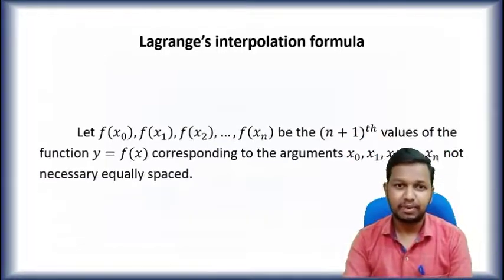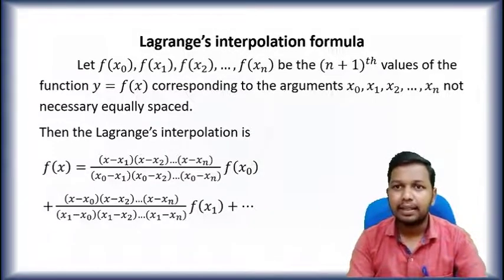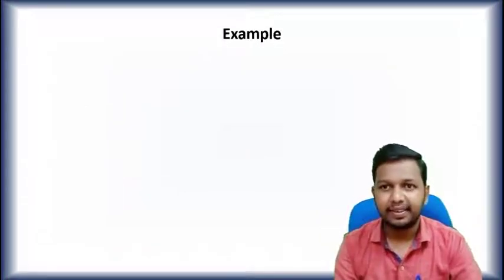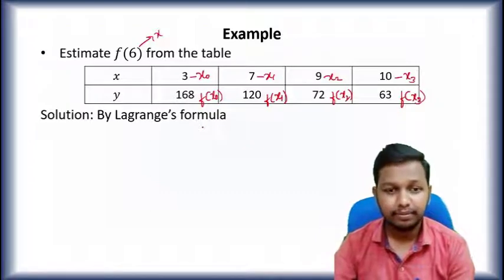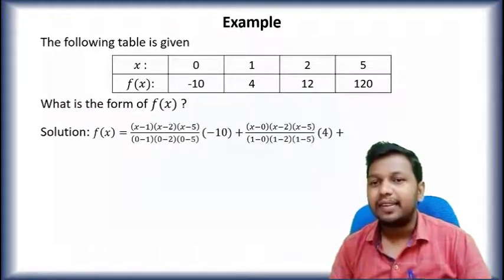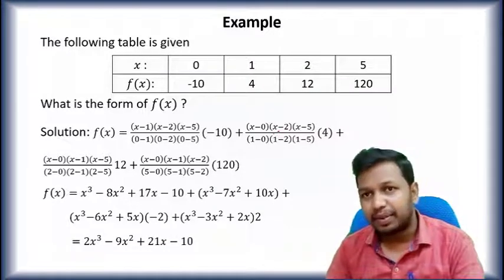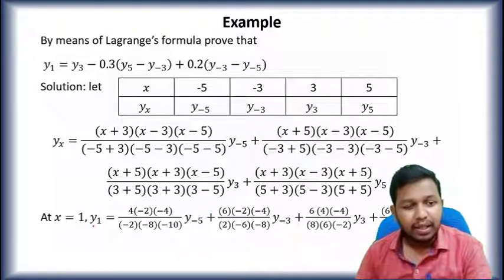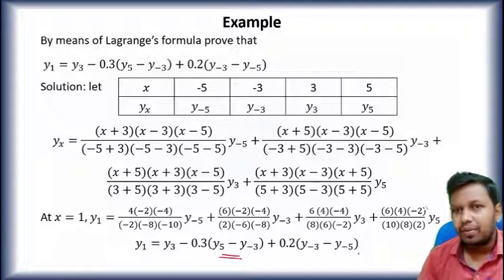SEC-Math 02: Session 23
SEC Math 02: numerical analysis
session 23
Lagrange's interpolation for unequal intervals